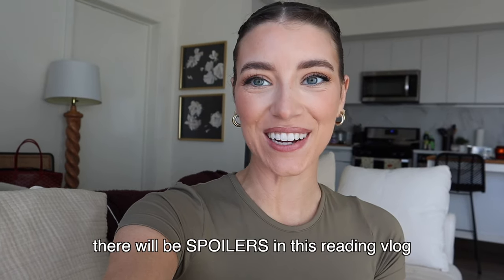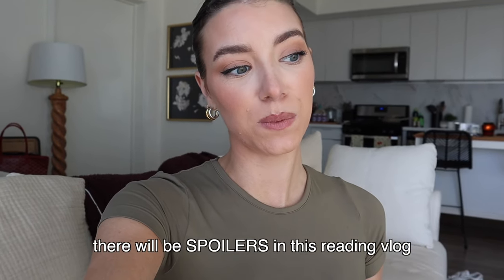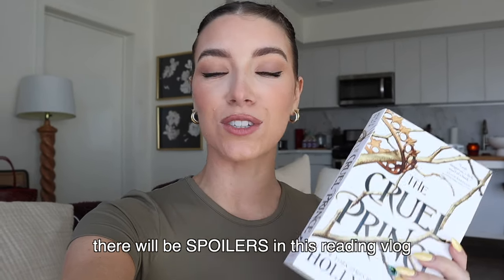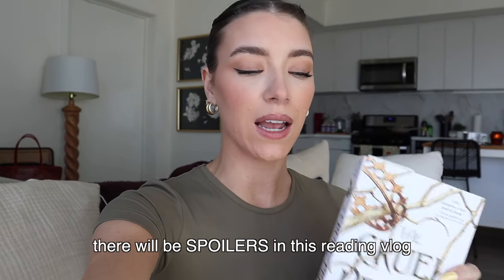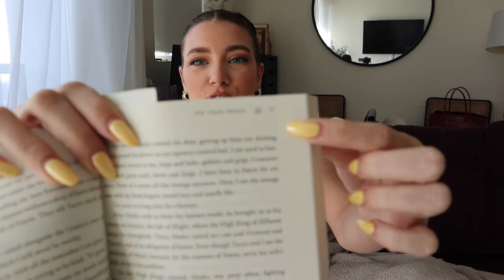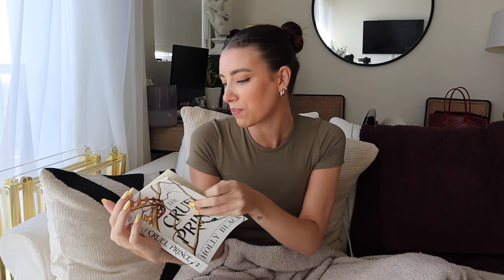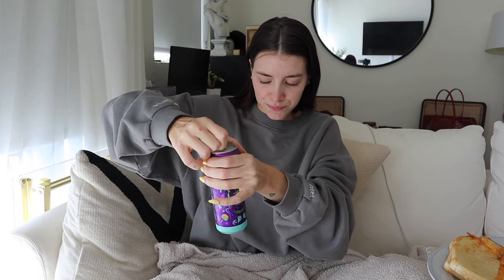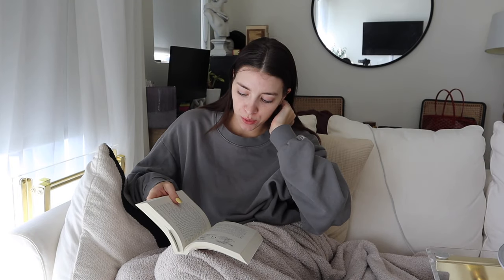the cruel prince reading vlog! | Keaton Milburn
I finally read the cruel prince by holly black! I loved this book so much and I can't wait to start the second! let me know which other reading vlogs you want me to do!

The Cruel Prince by Holly Black

About Keaton Milburn:

I am 25 years old and live in Los Angeles! I love sharing everything from my daily life to fashion & beauty! my instagram is @kkeeaattoonn and you can keep up to date with me through there as well!

Frequently asked links:
Espresso Machine
Lip color
Black purse